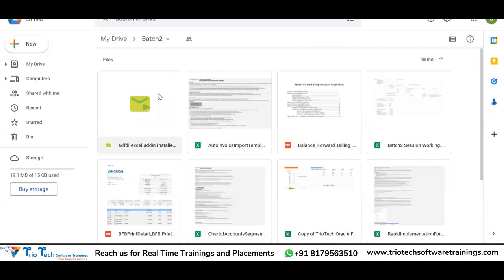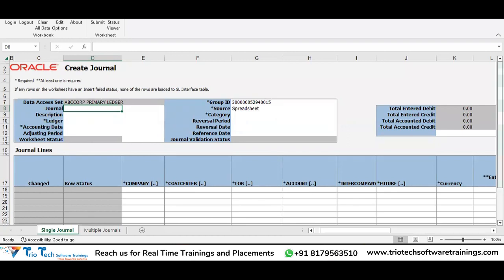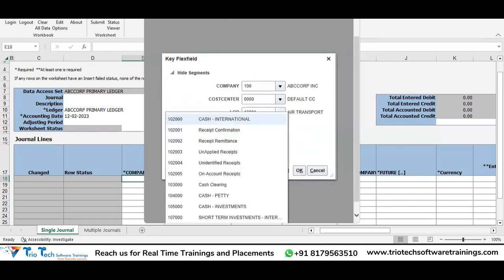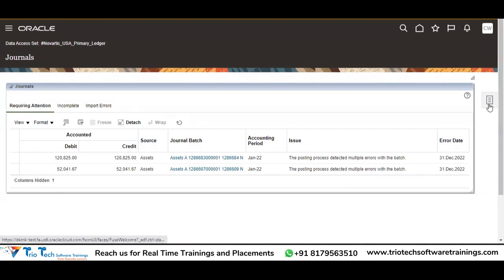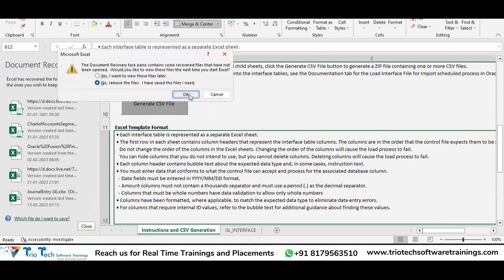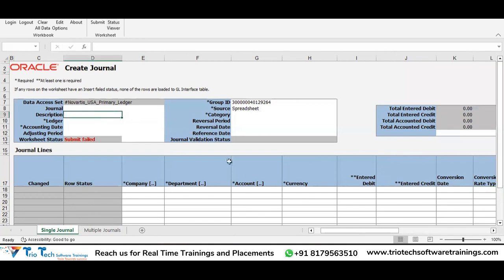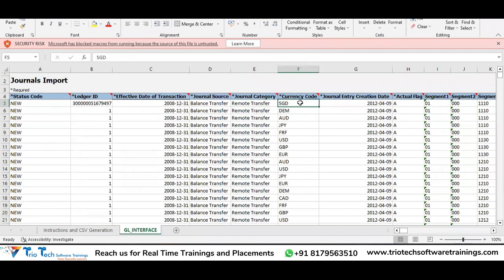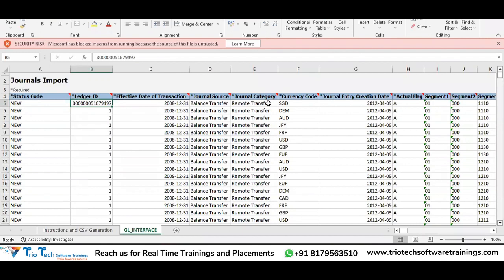Create Journals Using Spread Sheet Data Loader and FBDI journal import Process in Oracle Fusion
In this tutorial, we will explore how to create journals using the Spreadsheet Data Loader and FBDI journal import process in Oracle Fusion Financials Cloud. This process can be used to quickly and efficiently upload large volumes of journal data into your Fusion Financials system.